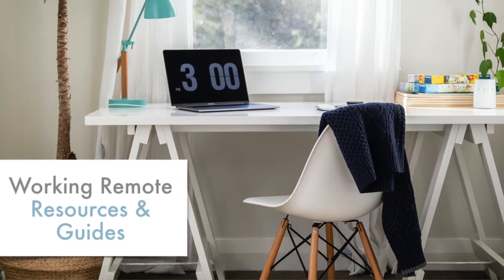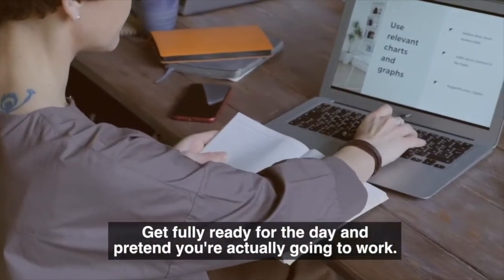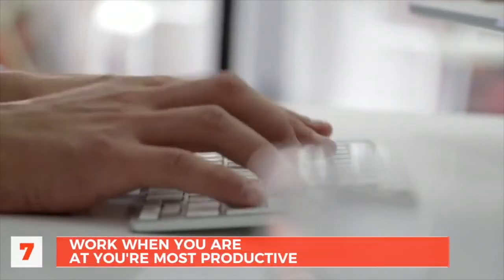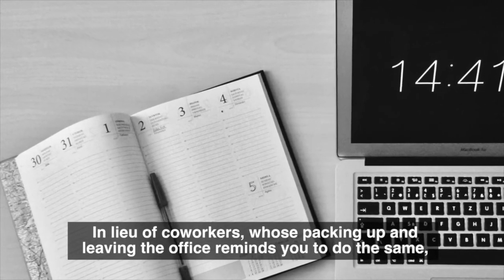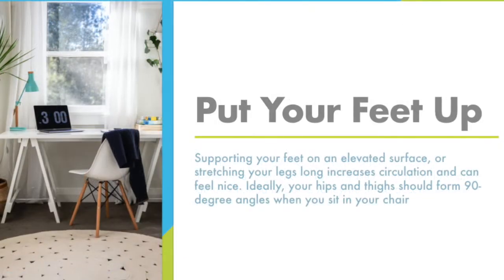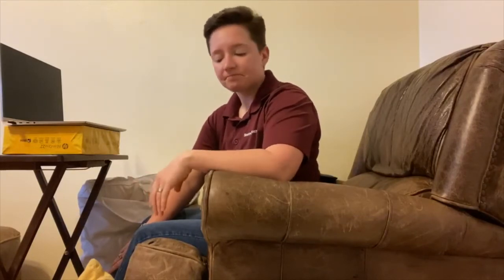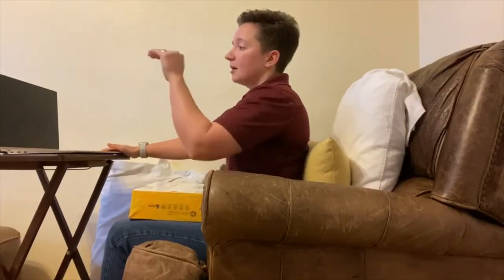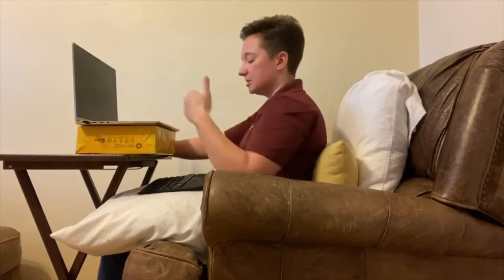FAC Remote Work & Ergonomics Training